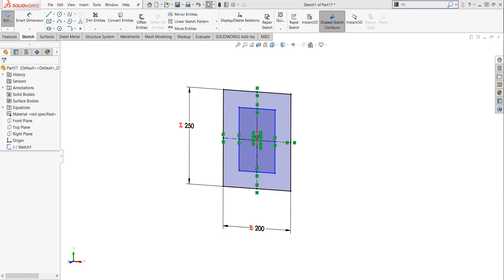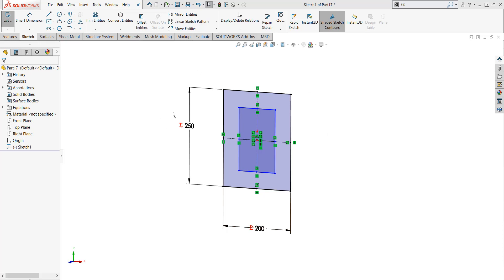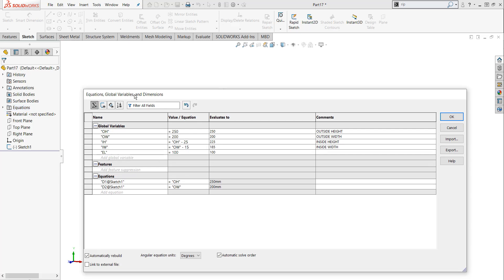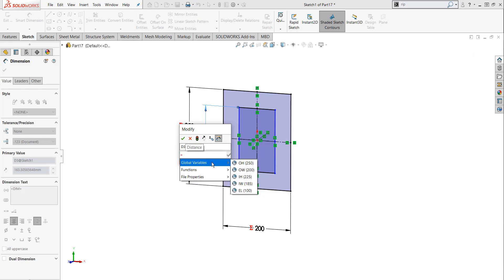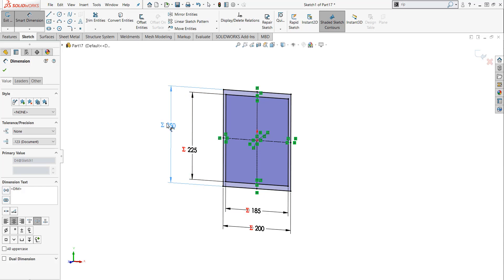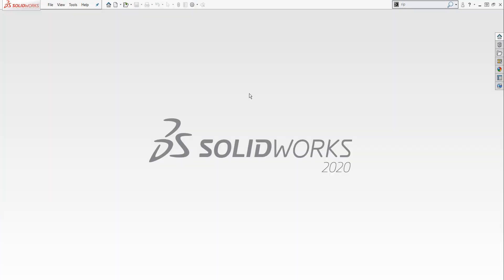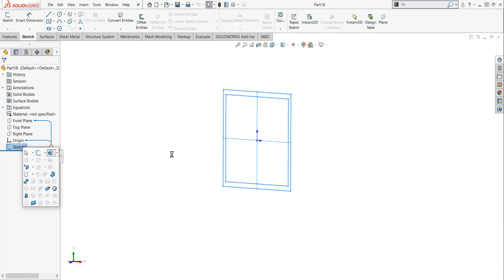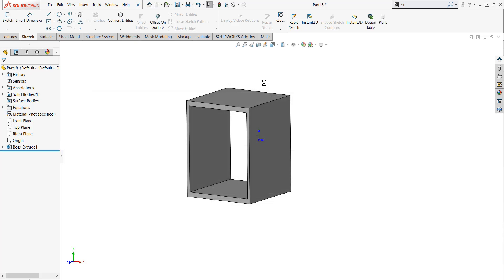SOLIDWORKS Tutorial - Templates with Global Variables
In this video we will create a custom SOLIDWORKS template that contains global variables to control the sketch contours. By creating a custom template, we can re-use existing data to create products that have similar profiles quickly and efficiently. In this case we will start a new file, in this file we will create Global Variables and equations. These variables will control the shape and we can quickly modify our design without having to go back into the sketches that control the features. Once we set our Global Variables and Equations, we will save the template. We will then start a new file using this template and make a solid model. Finally, we then look at a more complex design where global variables are used to create a golf putter.